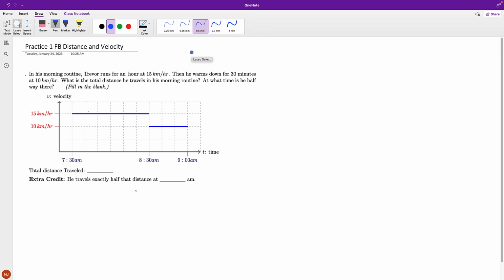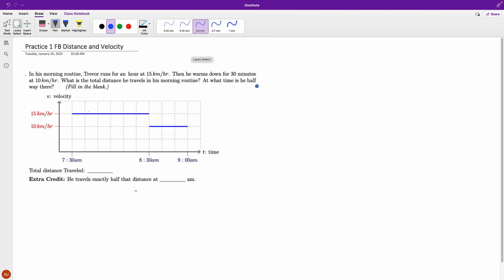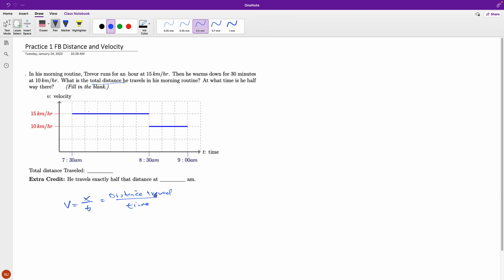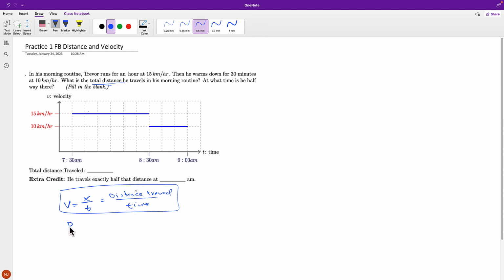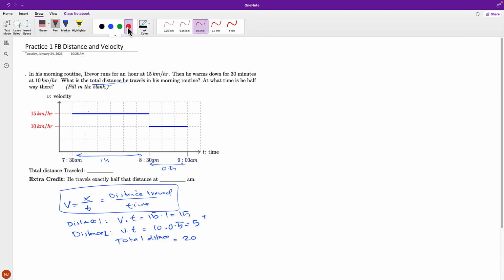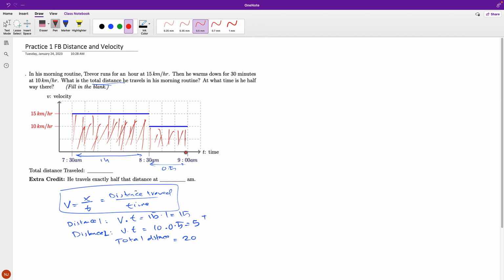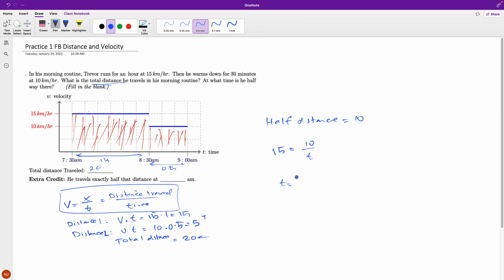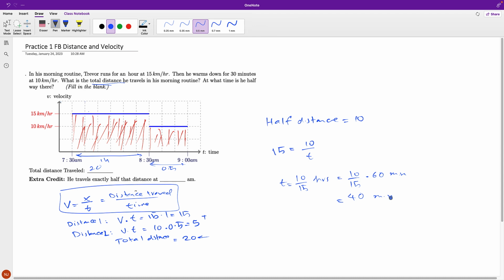Math 104 Practice 1 FB Distance and Velocity